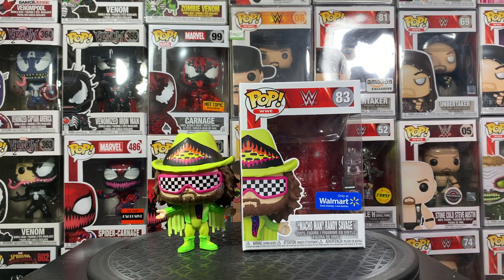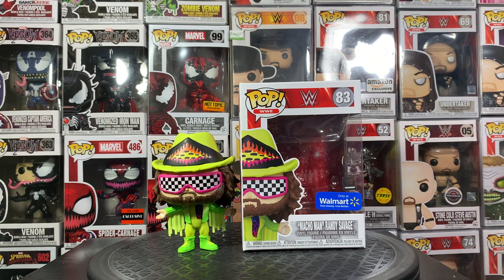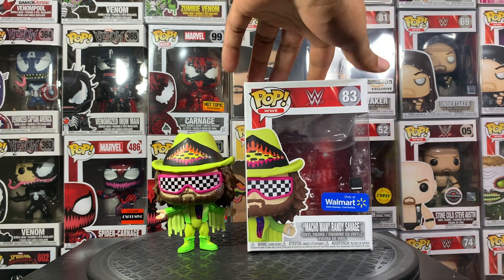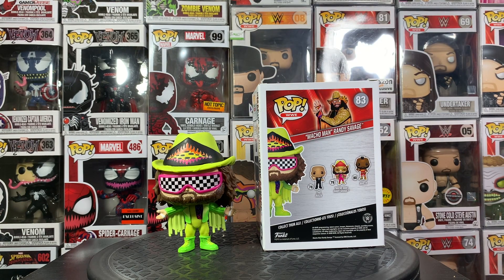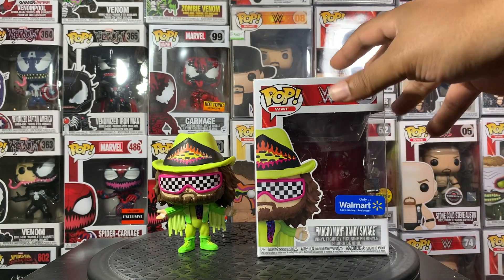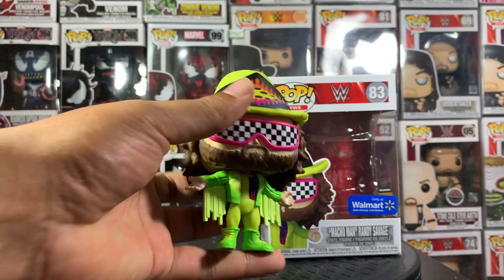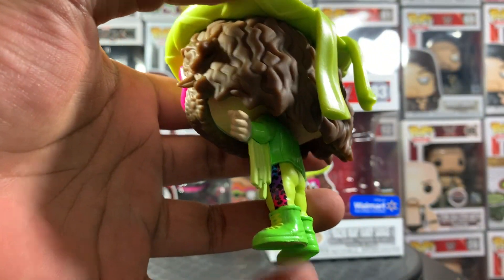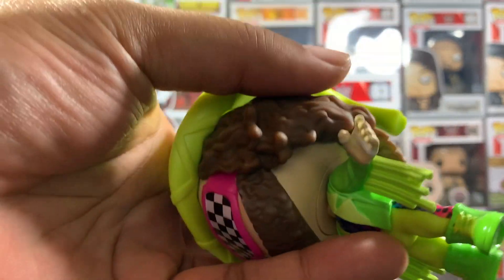Walmart Exclusive Macho Man Funko Pop #83. Macho Man Randy Savage Funko Pop Review w/ McFly KOF.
CURRENT GOAL SET!! TRYING TO HIT 1000 Subsribers by 12/31/21. Welcome to McFly Funko. My funko only you tube channel. I am also a sneaker youtuber.

In this video I will be unboxing the Walmart Exclusive Macho Man Funko Pop #83. I will also review the Macho Man Funko POP #83. WWE has produced many mega wrestlers over the past 2 decades. Macho Man Randy Savage is definitely one of them. From his flashy outfits to his scratchy voice the The Macho Man was one of the most memorable wrestlers of the early 90’s. His Oh Yeaaaaa phrase is still mimicked by many.  The inspiration for this video came from the homies @geezy509 @shoesupsleevesdown @slk50tv. Did you like the Macho Man Randy Savage Funko Pop? Do you collect funko pops?